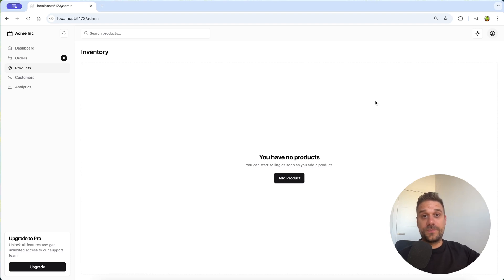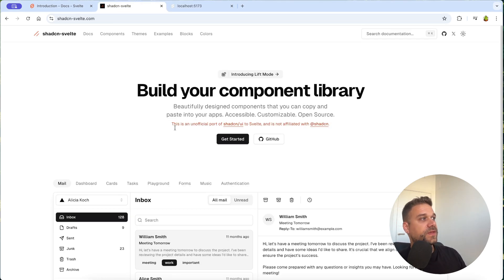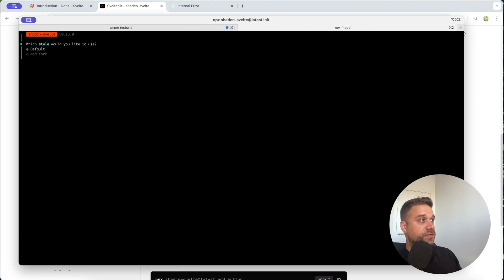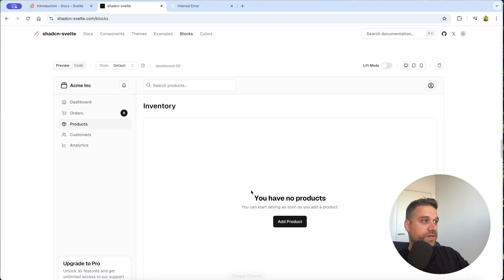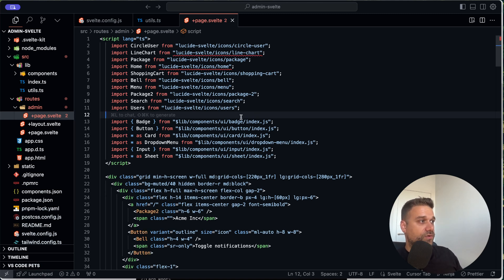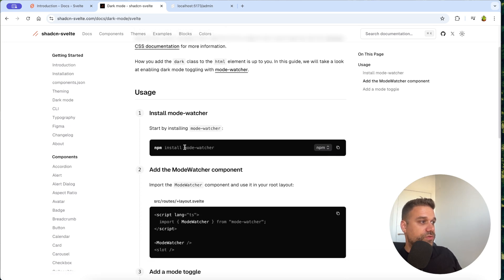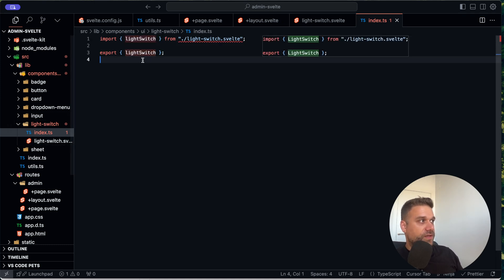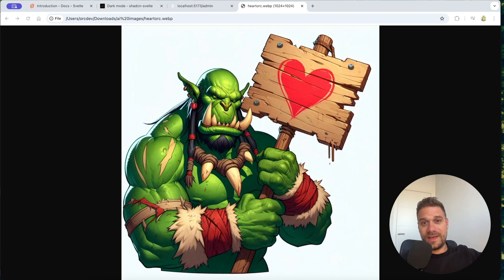Simplest way to build Admin Area in Svelte (Shadcn, TypeScript)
In this guide, we'll go together through admin area development using Svelte, Shadcn, and TypeScript Whether you're a beginner or experienced developer, this tutorial will help you build an admin area easily for your projects.

00:00 Intro
00:20 Svelte init
01:29 Shadcn init
03:45 Blocks
04:43 Admin Dashboard
07:33 Light Switch
10:15 Outro